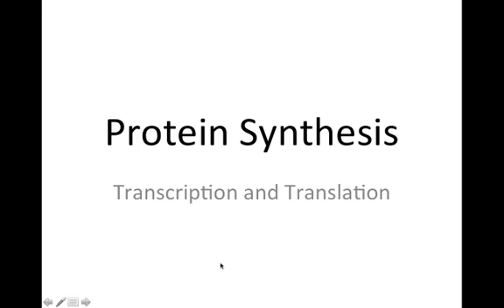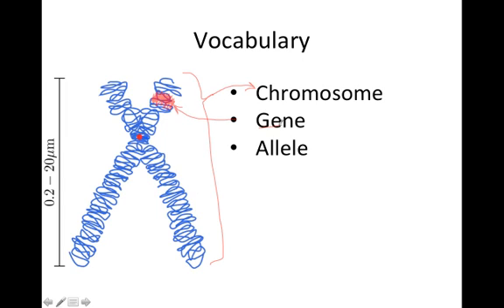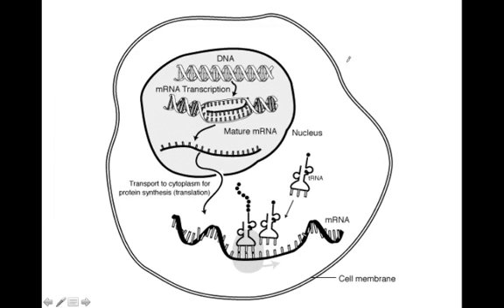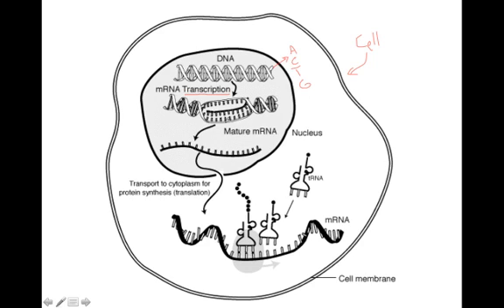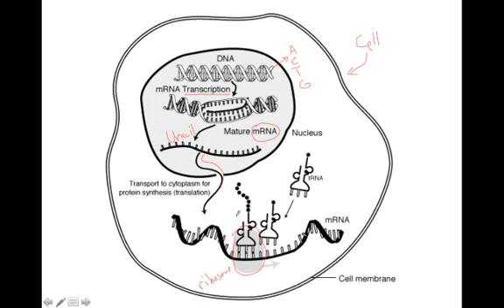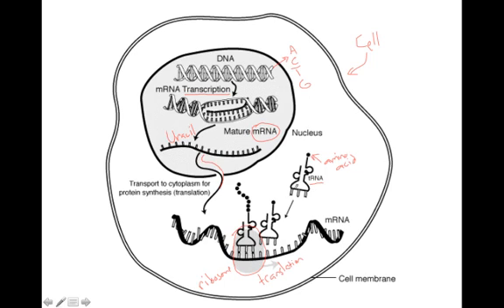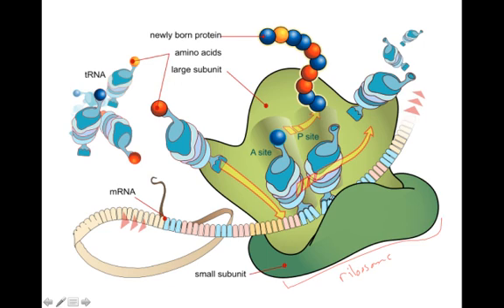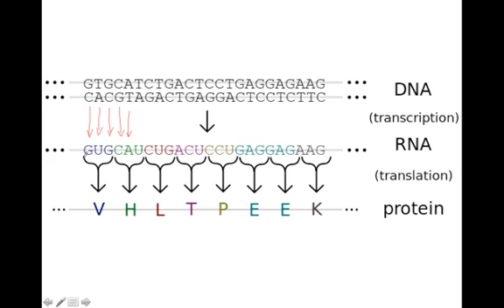protein synthesis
A very basic explanation of protein synthesis for 7th grade life science.